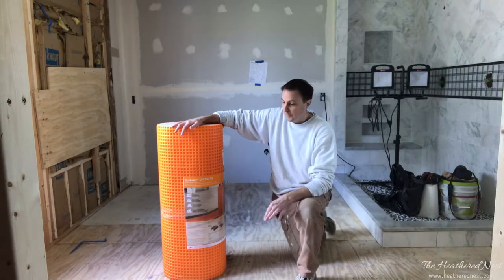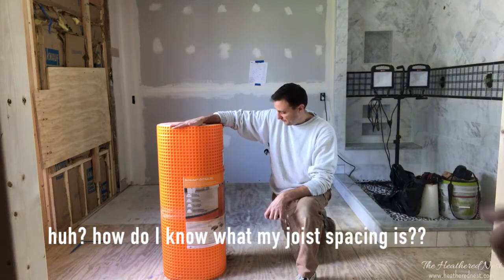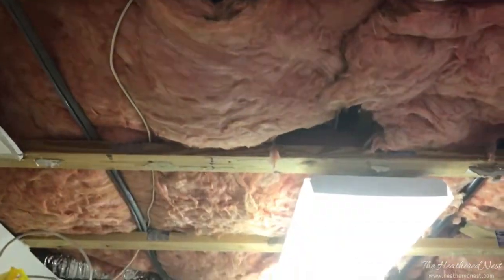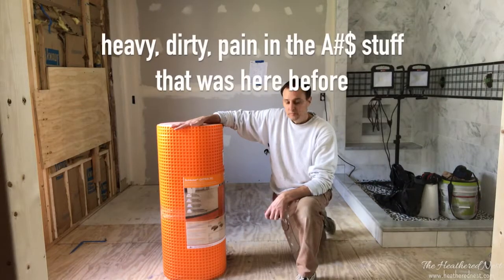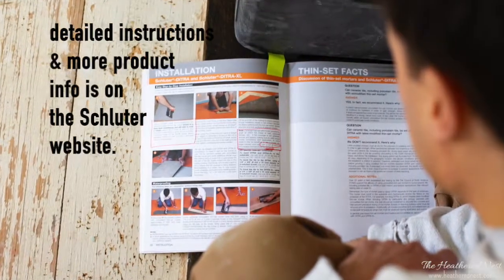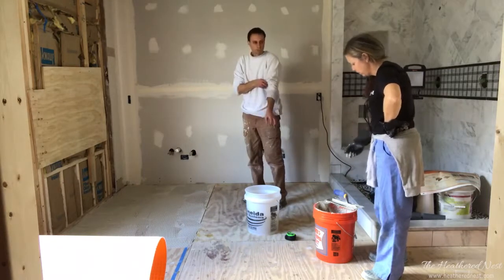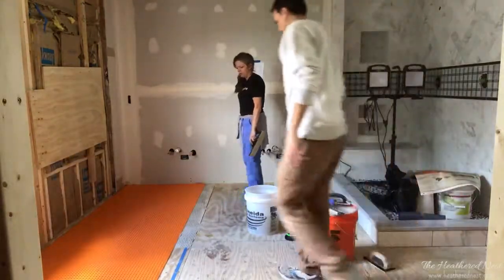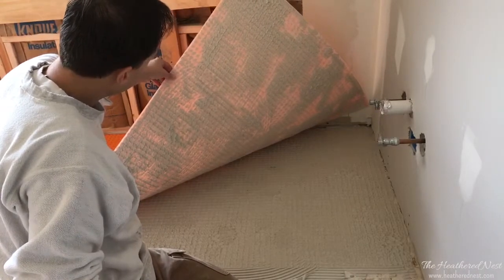Why we Chose Schluter Ditra XL Underlayment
When we demolished our old bathroom, under the tile, we discovered a concrete and mesh layer atop our plywood subfloor. We did NOT want to have to put down another concrete/mesh base under the new tile installation. We found this tile underlayment product by Schluter Systems. Here's the reason why we chose this as our underlayment product, and a few tips for successful installation under your new tile.

See more information about our experience with this product on the blog